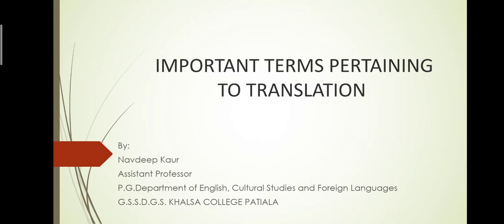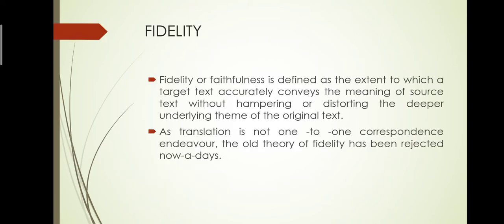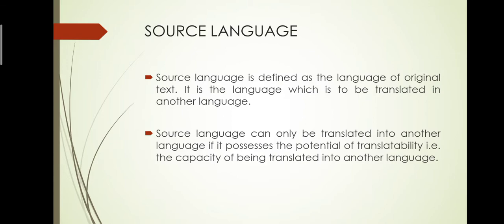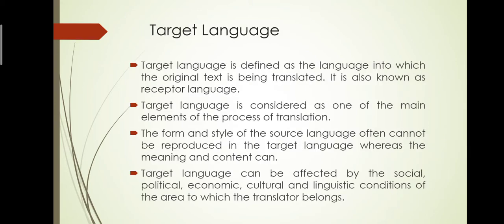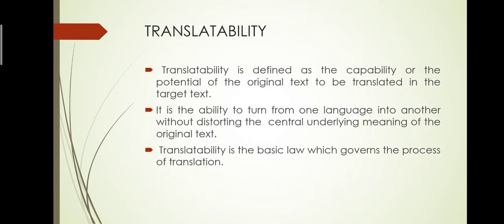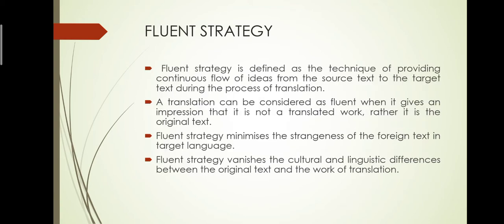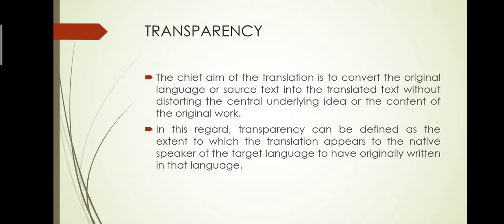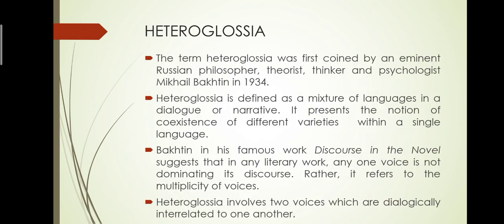Important Terms Pertaining to Translation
A Lecture on important terms related to Translation Studies